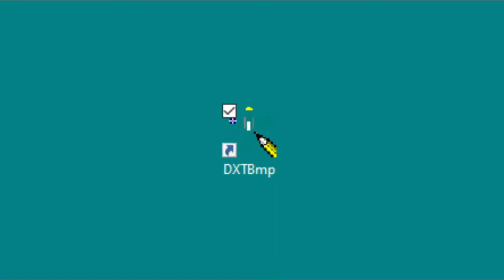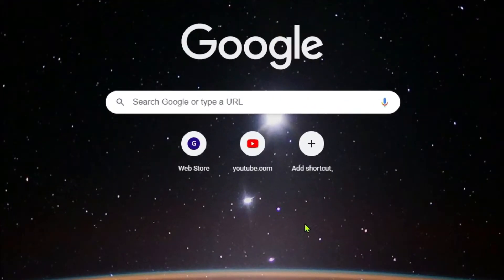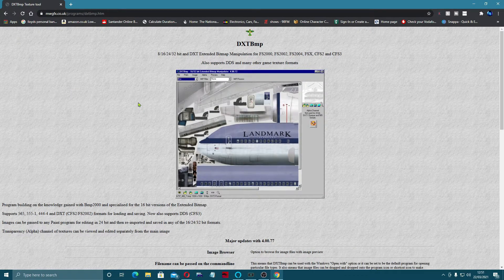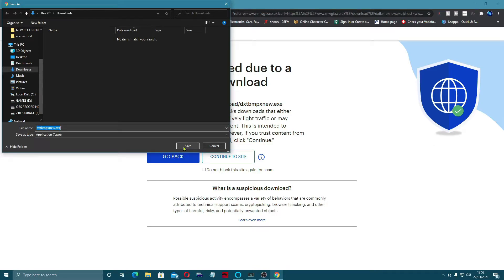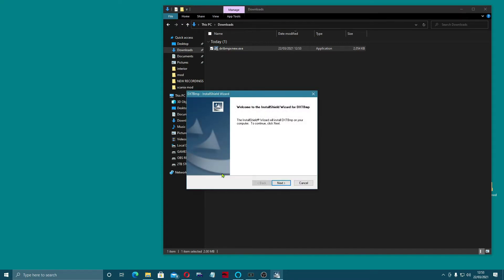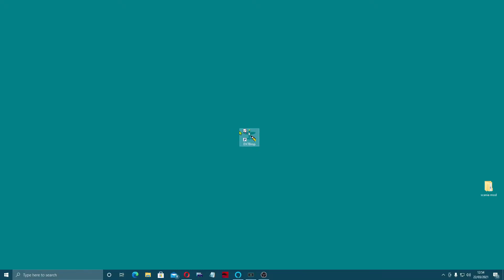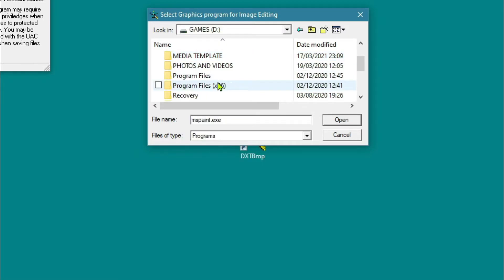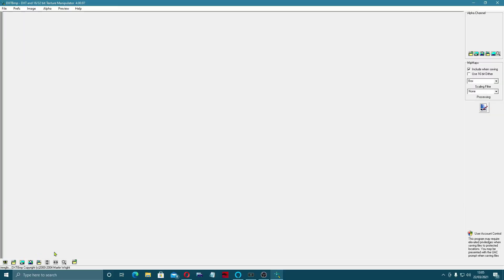DOWNLOAD DXTBMP AND INSTALL DDS TEXTURE CONVERTER BETTER AUDIO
LET ME SHOW YOU A GREAT TOOL FOR MODDING
DOWNLOAD DXTBMP AND INSTALL DDS TEXTURE CONVERTER

I will show you How to get DXTBMP
and How to install DXTBMP
so we can use it for modding in our next videos
so keep watching till the end so you dont miss anything!
any comments or questions welcomed and answered
thanks again. GT

👥Facebook:follow me at GAME TAKE
🐦Twitter: folllow me at GAME TAKE @UNCOOLSGAMING
📸Instagram:   follow me at  GAMETAKESTEVE

💲   product code

about me